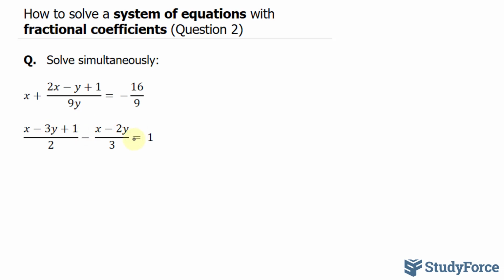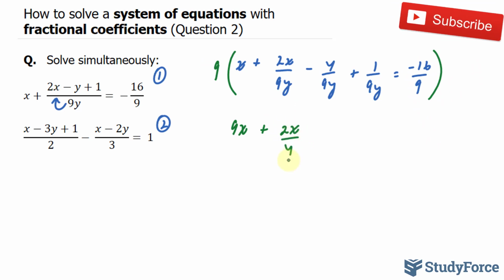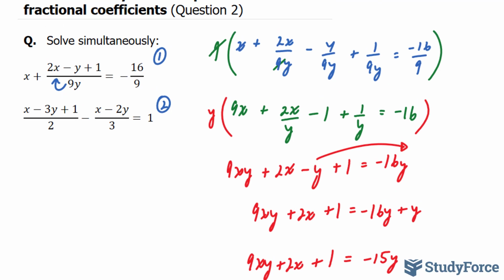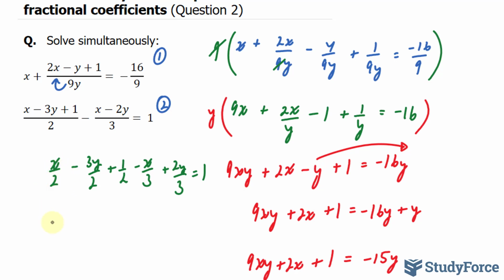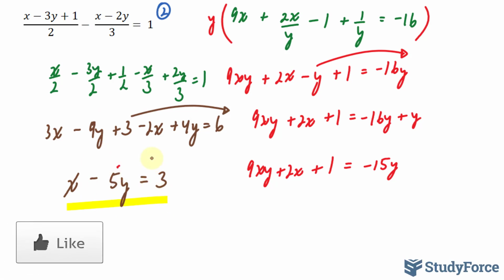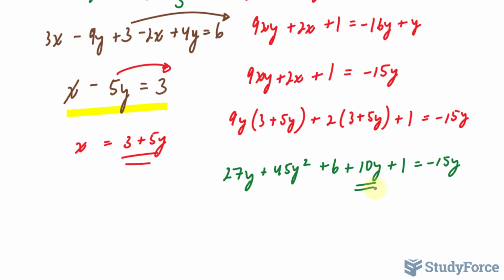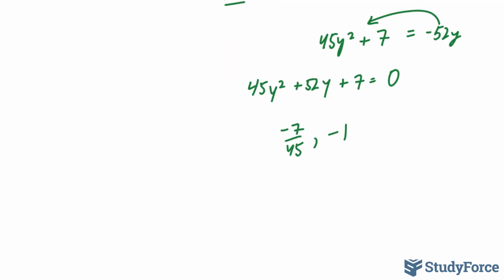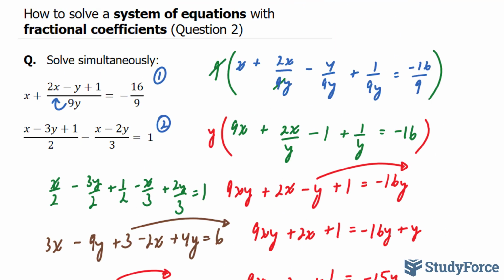Solve System of Equations with Reciprocal Terms (Variables in Denominator) (Example 2)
Q.   Solve simultaneously:

x+ (2x−y+1)/9y= −16/9
(x−3y+1)/2− (x−2y)/3= 1